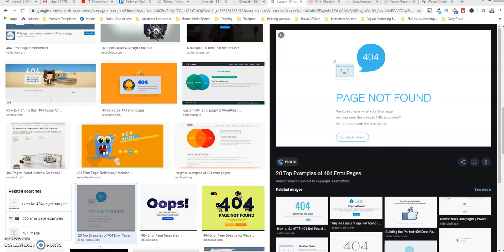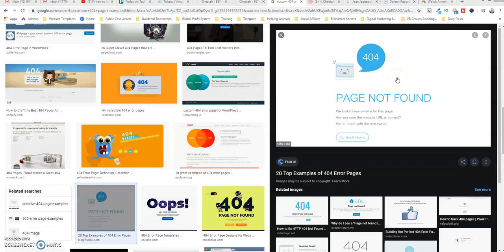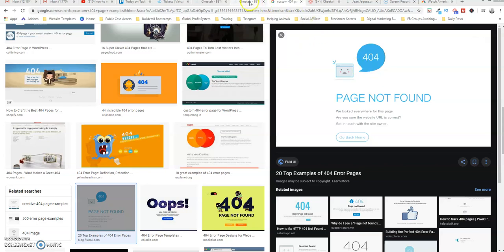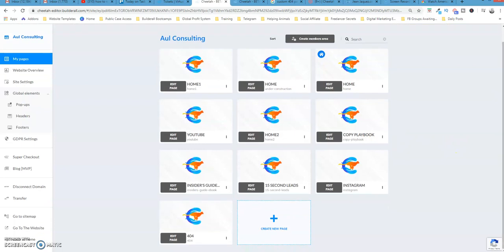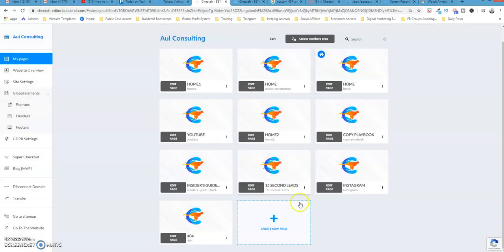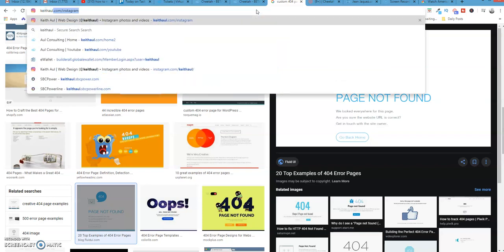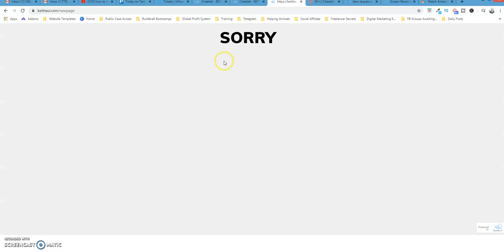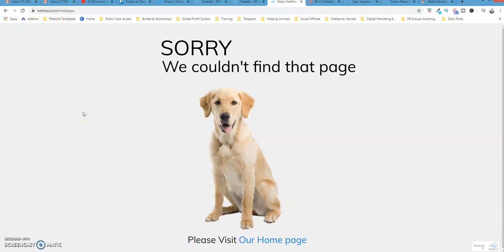Design Error Page Using Builderall | Create A Custom 404 Page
How to design Error Page using the Builderall Platform